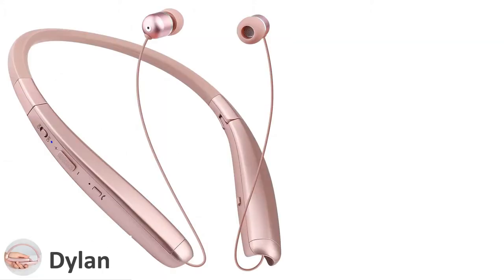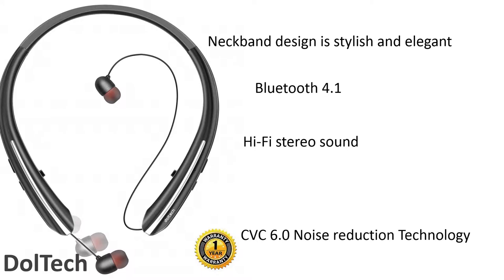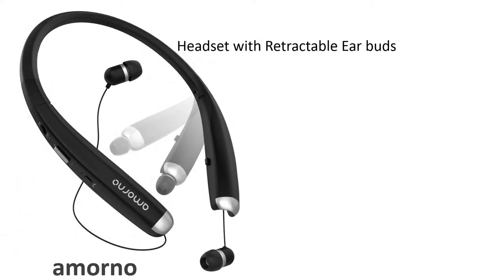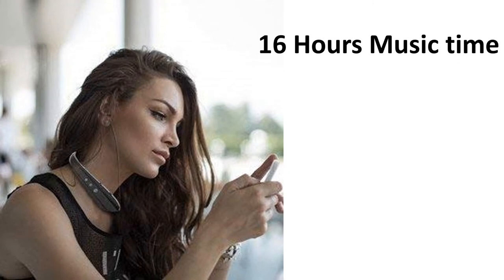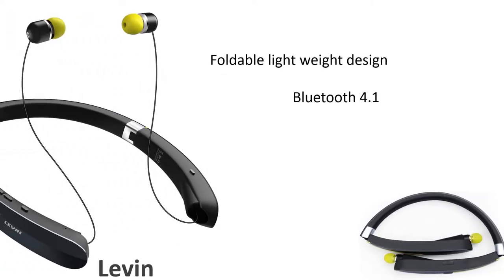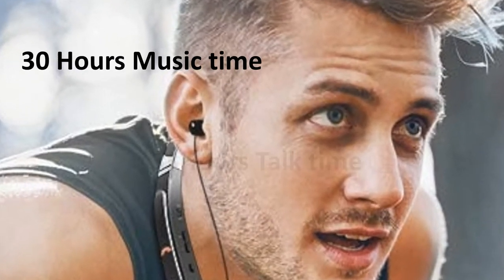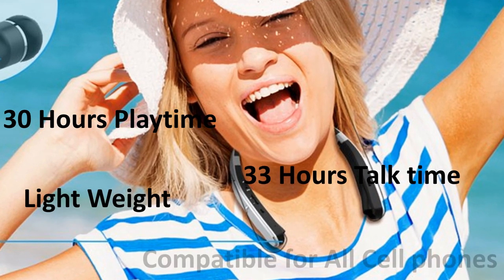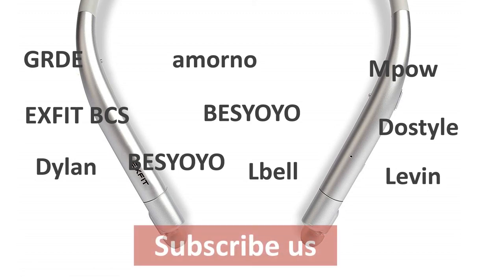10 Retractable Bluetooth Neckband Headsets for 2019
10 Retractable and foldable Neckband Headset with bluetooth technology available in Amazon Connecting our mobile, i-pad, i-pod etc,  for hearing unlimited music, attending calls during your work out time, relaxing, cycling, in a sports event.